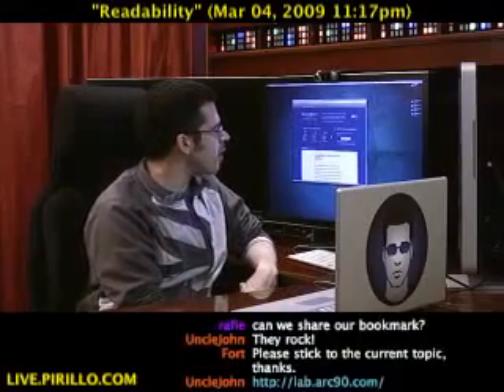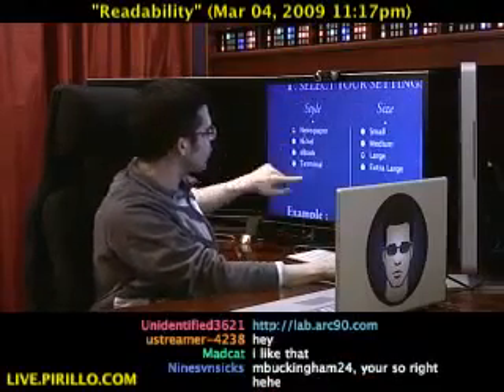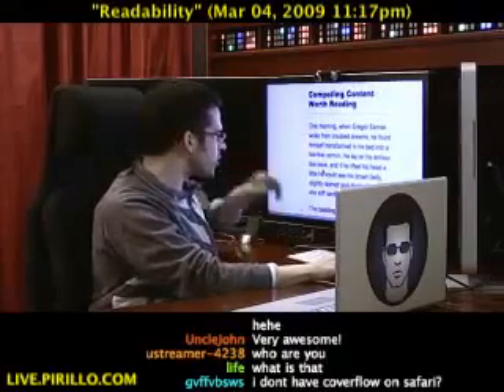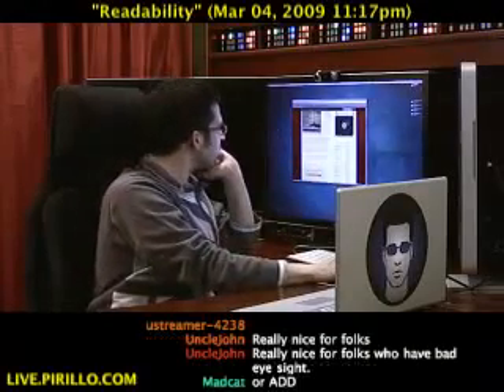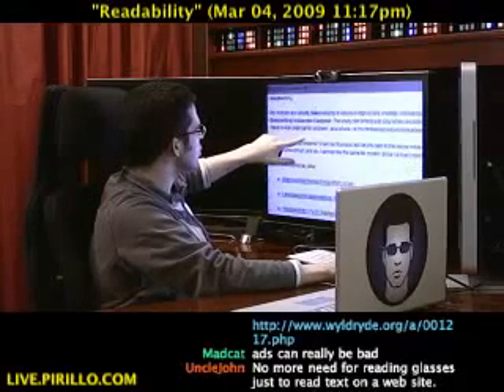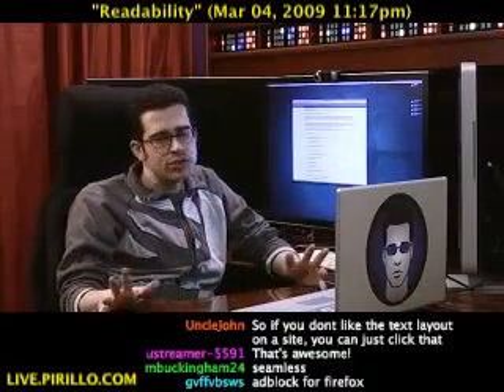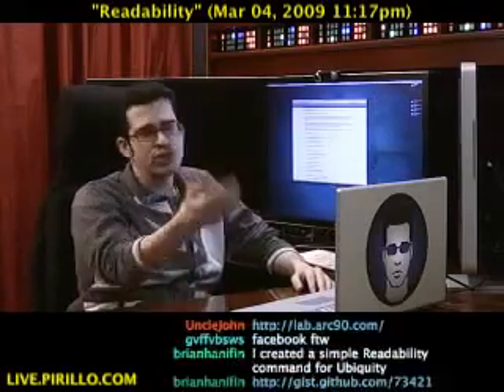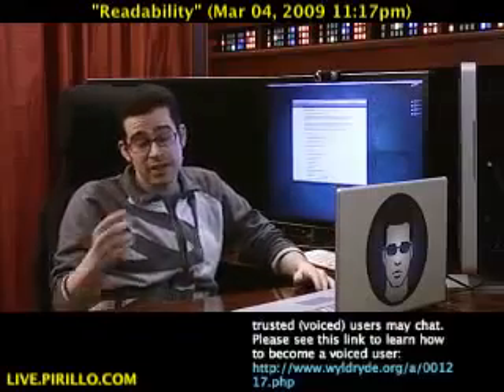How to Improve the Readability of any Web Page for Free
- Boomarklets are awesome. I remember the first time I saw them - I was amazed! You find them on web pages, and you press the button linked to them. They'll do a variety of things, depending on what they were designed to do. Distributed by Tubemogul.